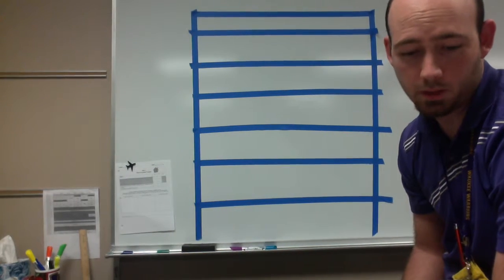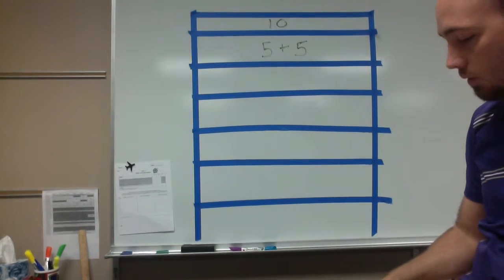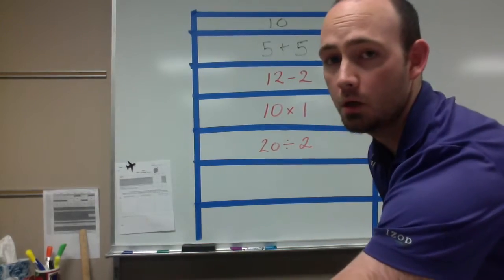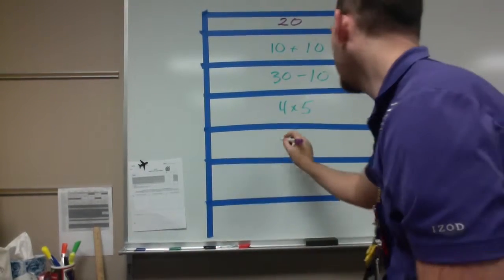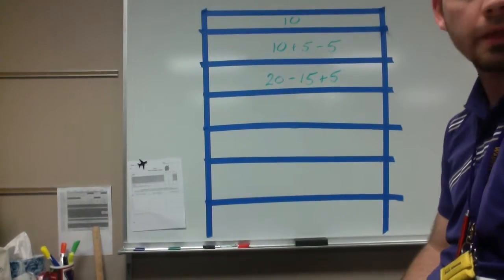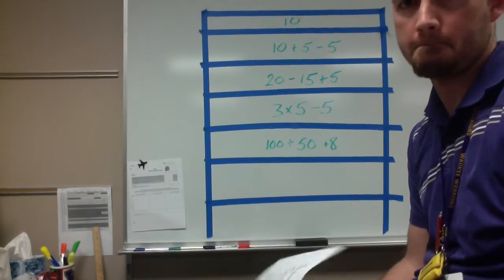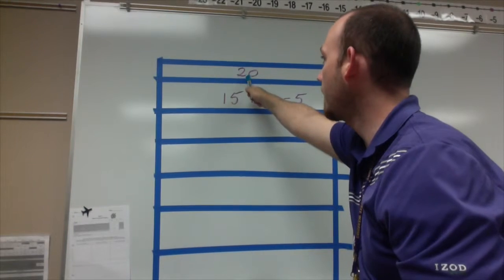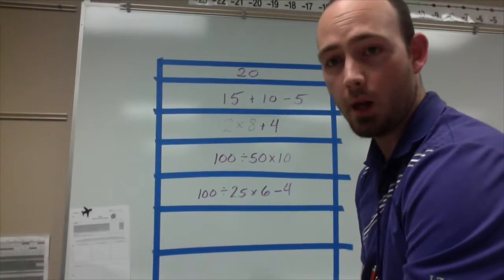Math Unit 2 Lesson 1 - Many Names for #'s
Math Unit 2 Lesson 1 - Different Names for #'s